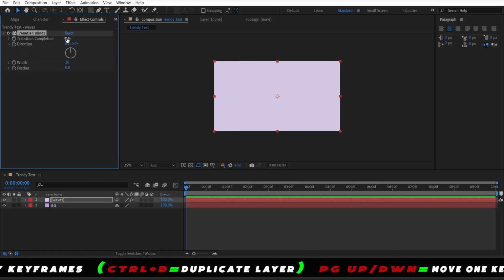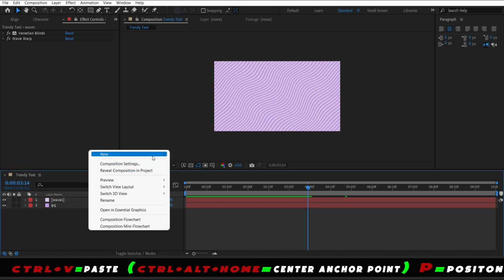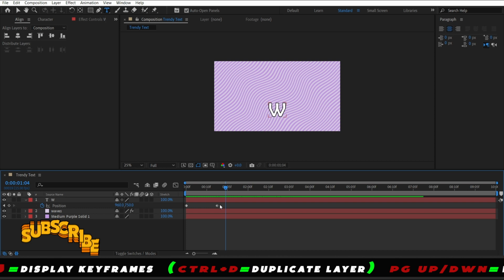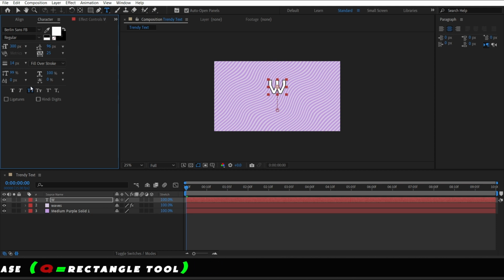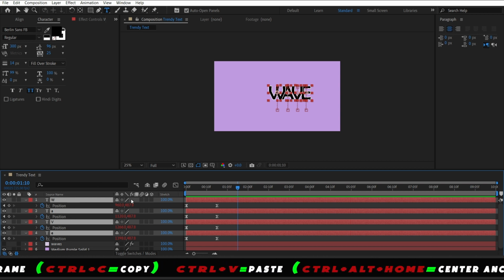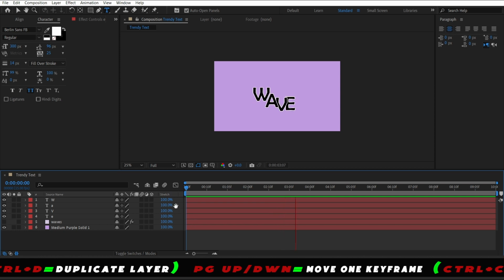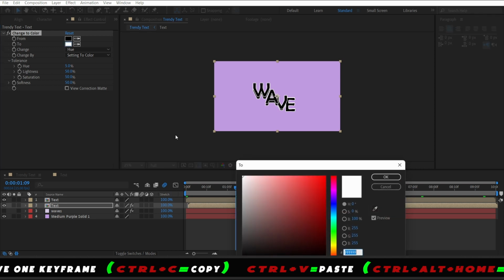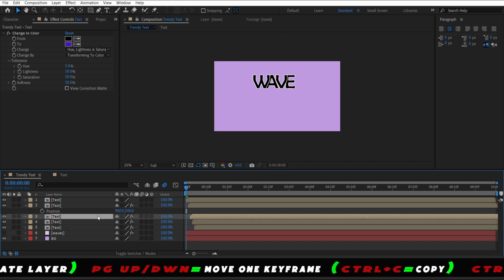After Effects: Wavy Text Animation